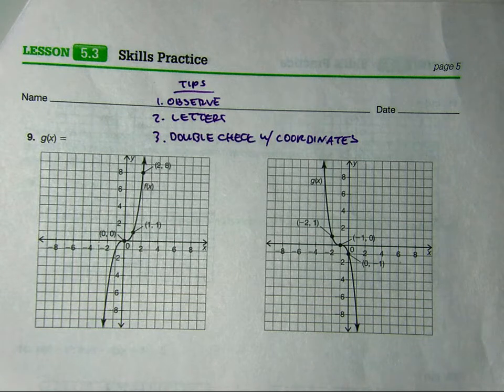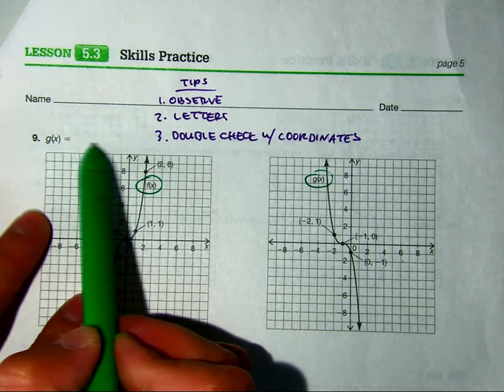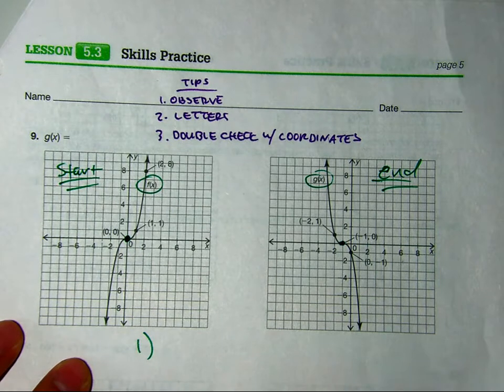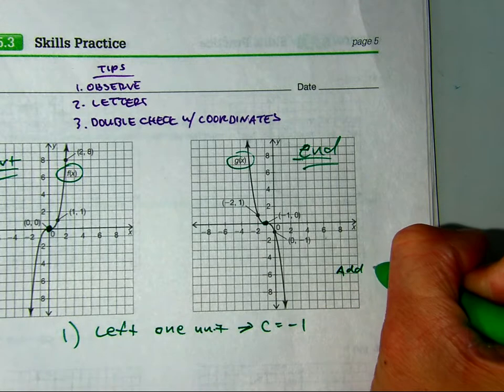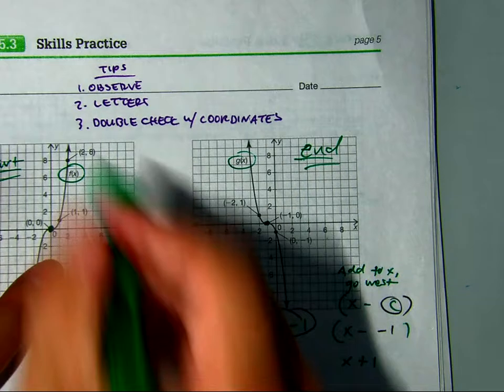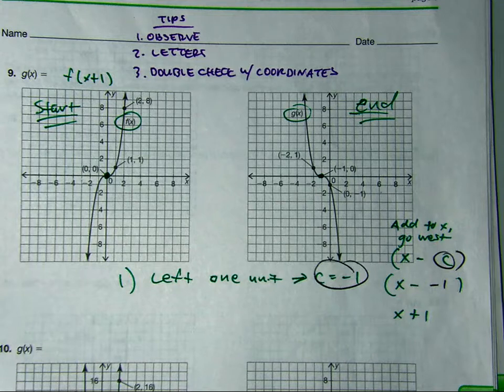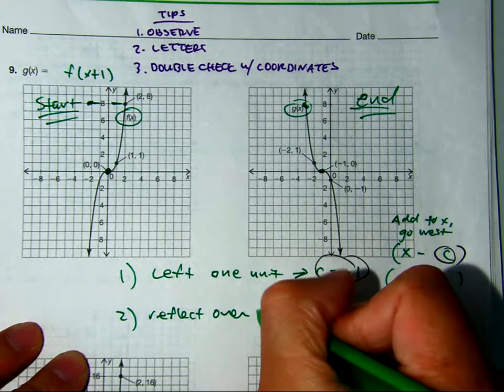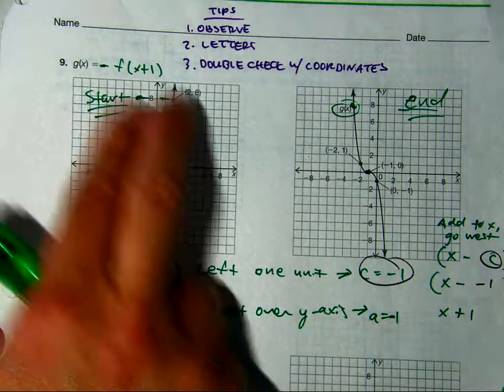m5 sp p399 problem set #9